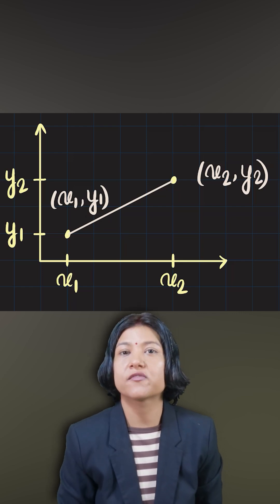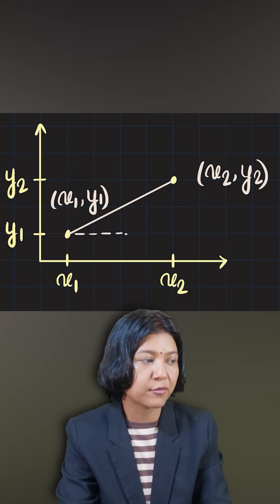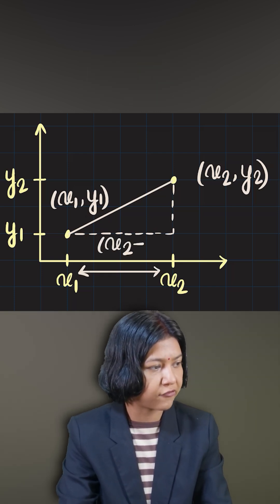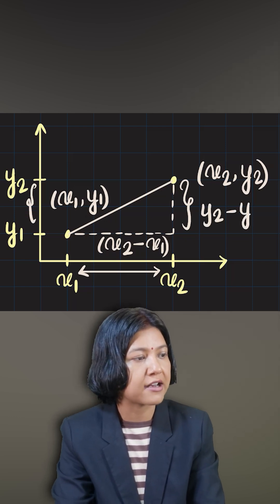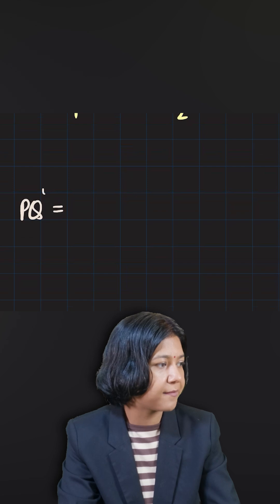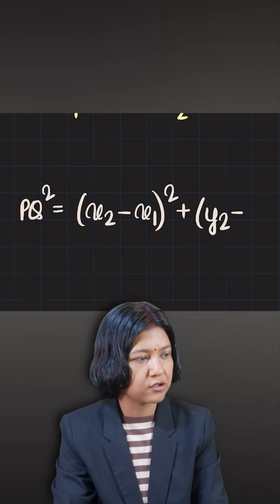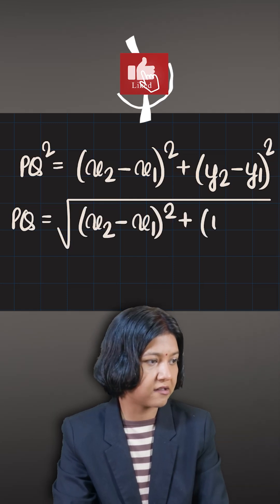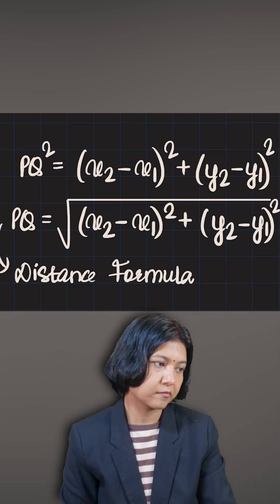Distance Formula Explained | Coordinate Geometry Basics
Learn how to find the distance between two points on the coordinate plane using the Distance Formula! 📐 This video explains the formula step-by-step with examples, making it super easy to understand. Perfect for students preparing for CBSE, ICSE, IGCSE, SAT, and other exams.